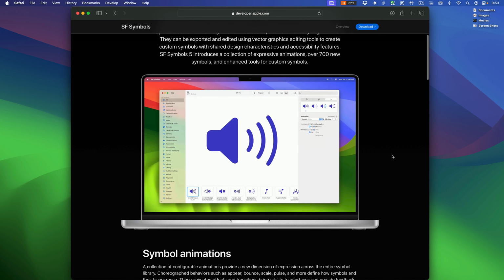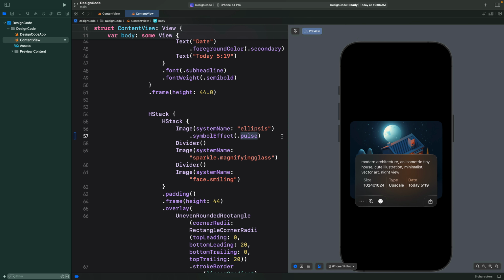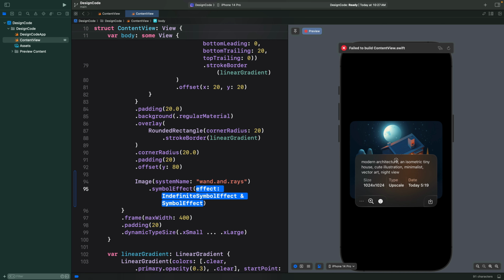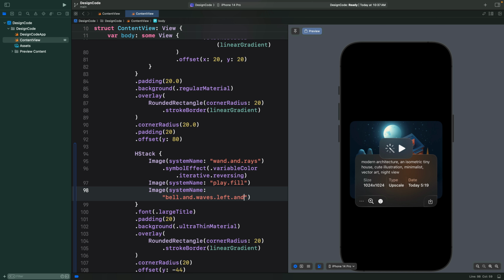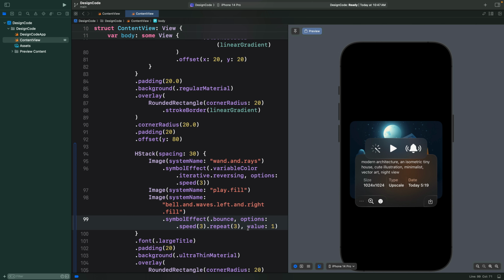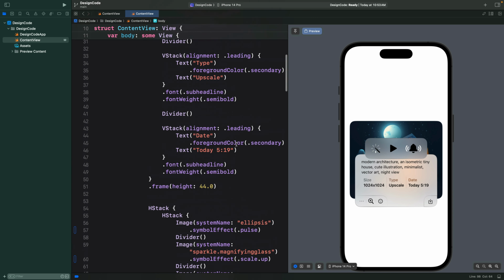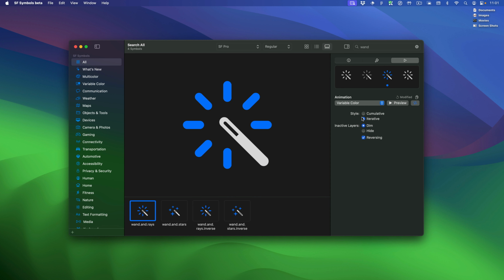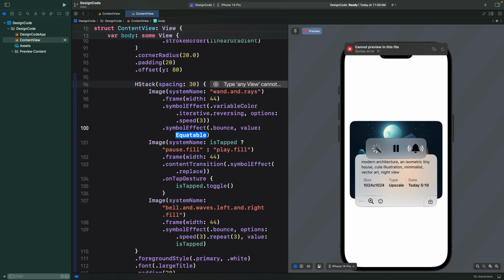Animated SF Symbols 5 in SwiftUI17